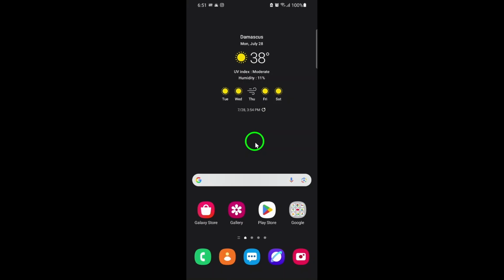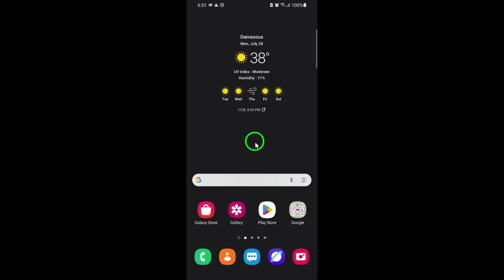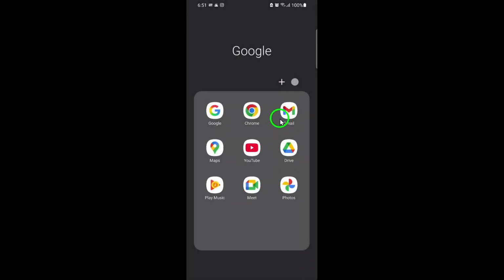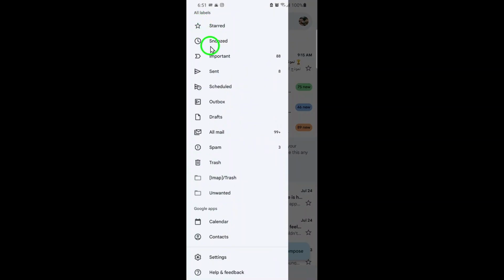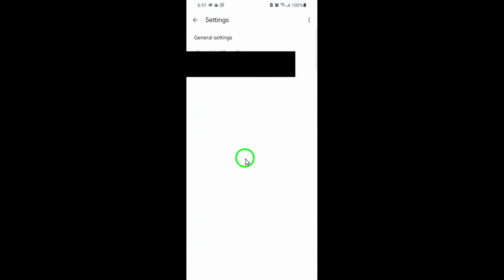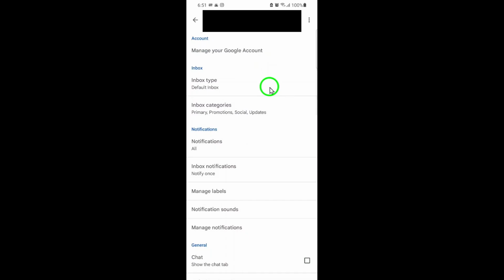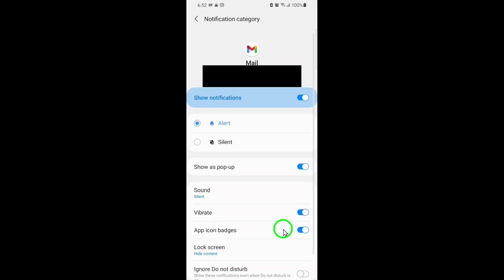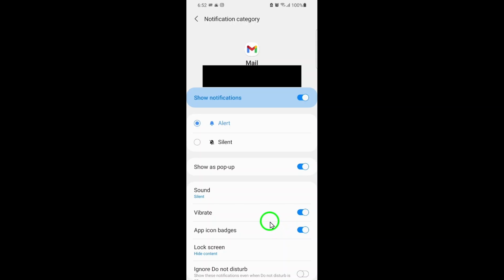How To Enable App Icon Badges on Gmail (Updated)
Learn how to enable app icon badges on Gmail with this updated step-by-step guide. App icon badges help you stay on top of your unread emails by showing notification counts directly on the Gmail app icon. This video will walk you through the exact process, making it easy to manage your email notifications and never miss an important message.

Follow these steps to enable app icon badges on Gmail:

1. Open the Gmail app.

2. Tap on Menu (☰).

3. Scroll down and tap on Settings.

4. Tap on your email account.

5. Tap on Manage notifications.

6. Toggle on App icon badges.

By turning on app icon badges, you’ll instantly see how many unread emails you have without opening the Gmail app. This feature is especially useful for keeping track of new messages and staying organized.

Chapters:
00:00 Intro
00:12 Soultion
01:05 Outro